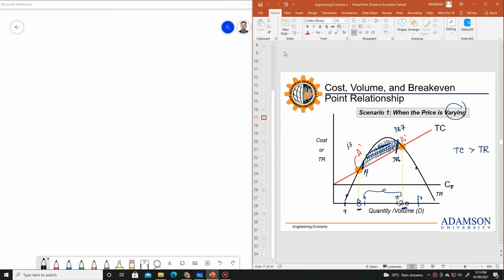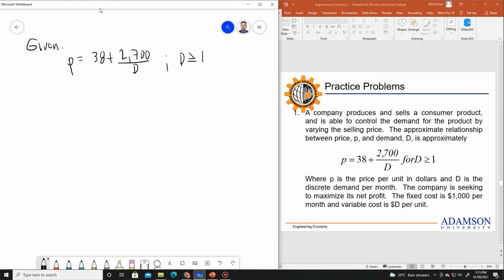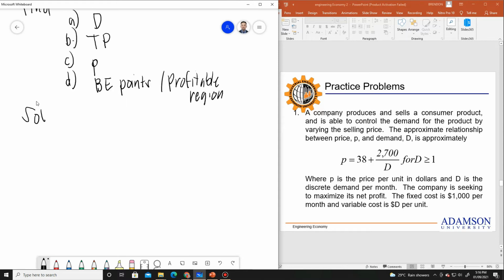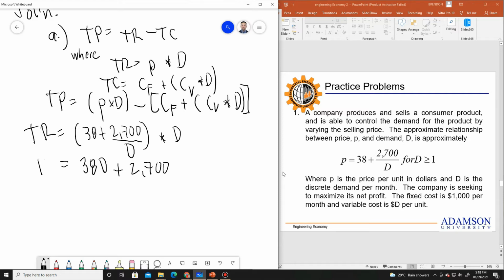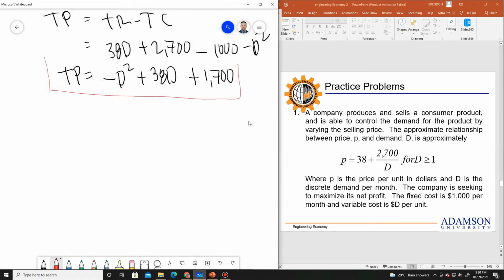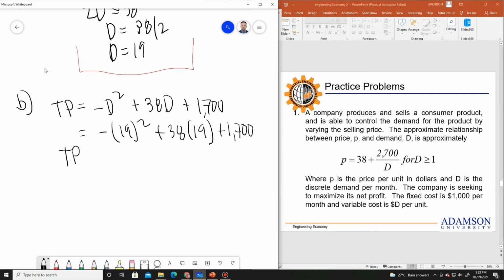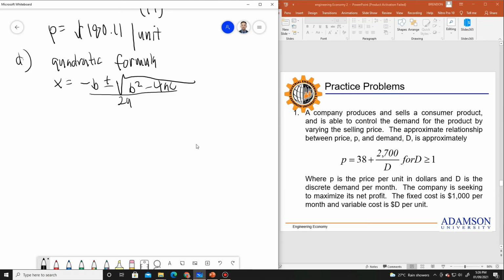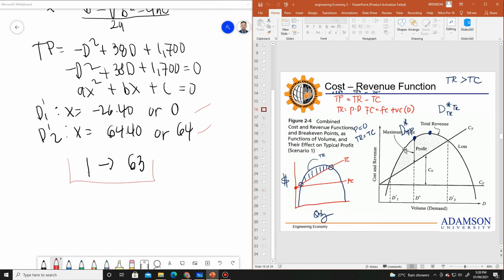Cost, Volume, Break-Even Point Relationship Example